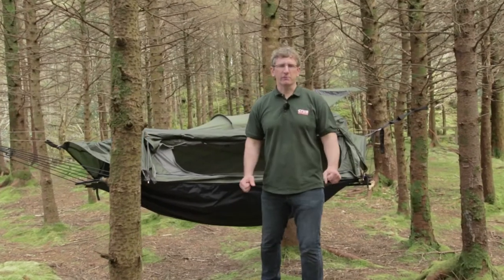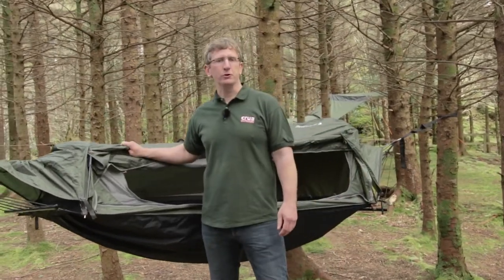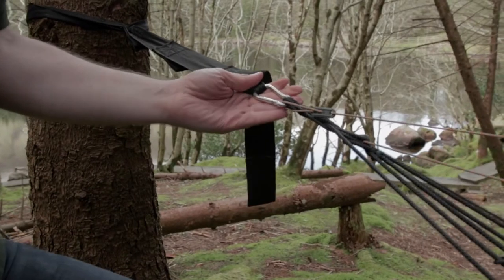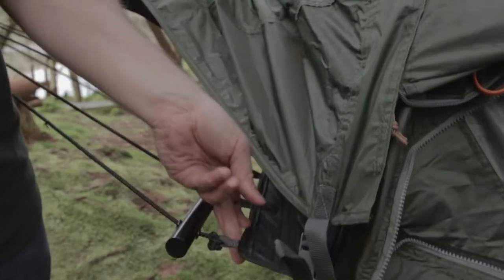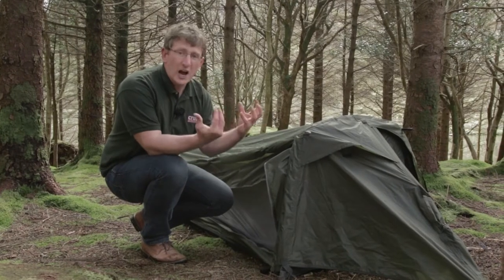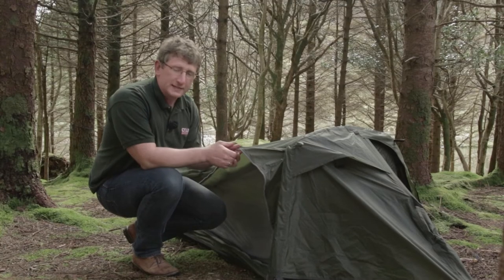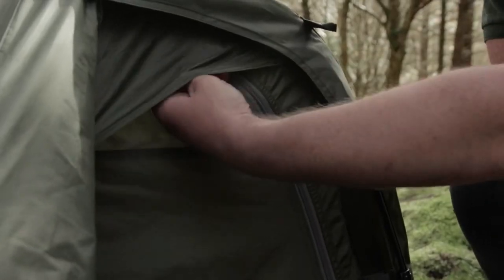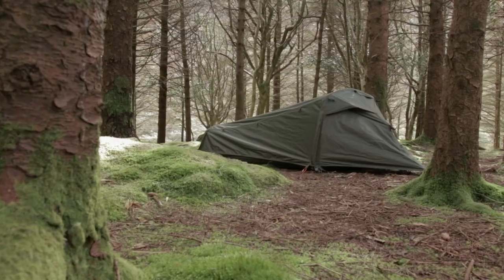Crua Hybrid Features | Crua™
To hang or not to hang?

That is the question that differentiates the pioneering!
The Crua Hybrid gives you the choice of staying grounded or suspending your tent in the surrounding trees like a cocoon. But wait, there's more. Additional features include an integrated anti-bug mesh that allows you to enjoy the flow of fresh air on balmy summer nights without being plagued by creepy crawlies. Also, a waterproof flysheet protects you from the elements in cool, overcast, or rainy conditions.

We added a reflective aluminium lining to the inside of the flysheet boosting its insulator capacity. It now effectively keeps warmth in when the weather is harsh and blocks excess heat when temperatures soar.

However you choose to experience the Hybrid, you can be confident it is now lighter and better than ever before.

NOTE: If you're planning a two-person excursion, please be sure to check out our Crua™ Twin Hybrid and Crua™ Twin Hybrid Set options

WHO ARE WE:

We are the Tent Experts. From our Crua™Breathe Technology to Temperature Regulating Tents, every piece of gear we make is grounded in real-life experience. Because we want your camping experience to be the best. From your backyard to arctic expeditions. No matter where you take it, you’ll feel right at home.